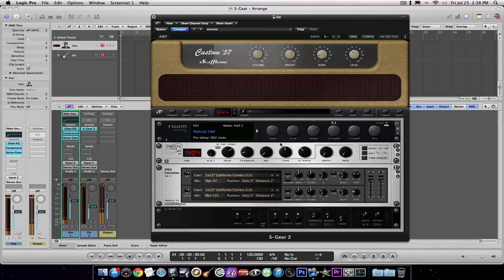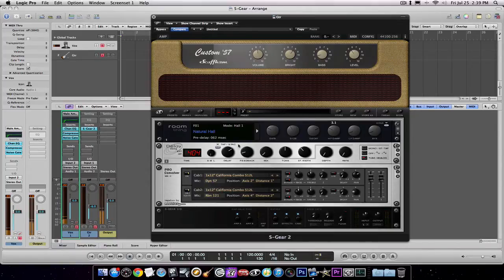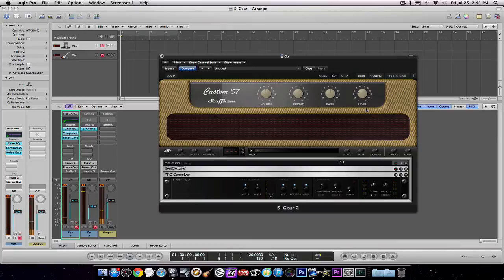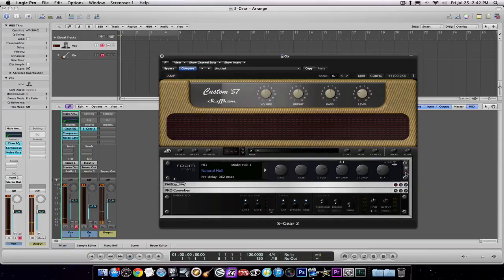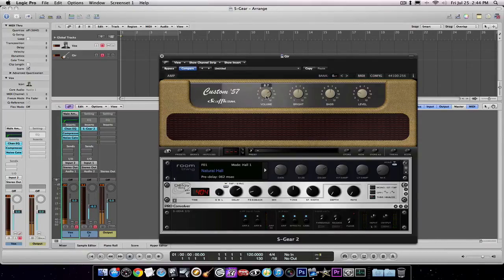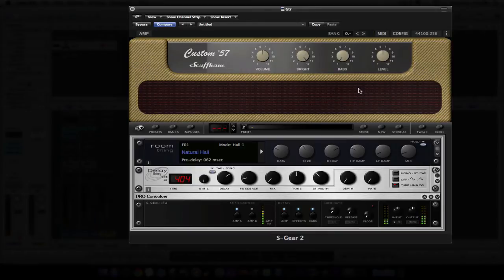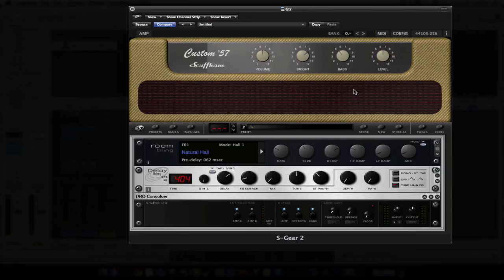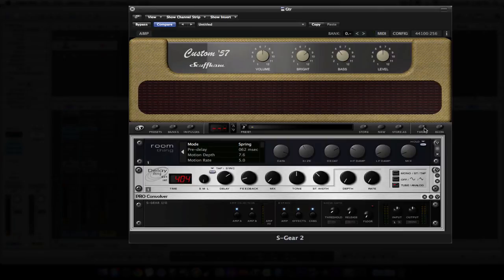S-Gear Custom 57 Amp Review/Demo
This time I demo/review the new Amp found on the S-Gear software V2.4.

The 57 Custom is based in a Fender type of amp, giving you great old school sounds as well as modern ones.

The pre-amp sounds amazing when cranked. The clean sounds are superb!

From the Site:

"The Custom '57 is the new amp in S-GEAR and is inspired by the favourite Tweed amps from the late '50s. The control line-up is very simple and dialling in great vintage tones is effortless and fun"